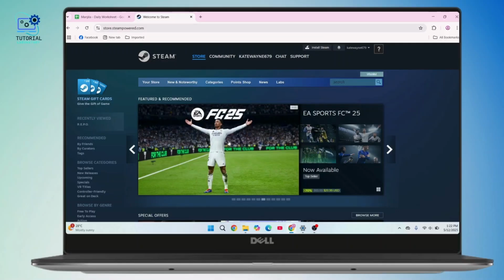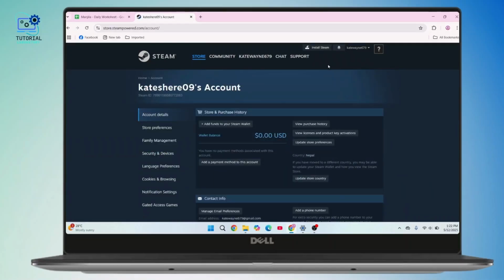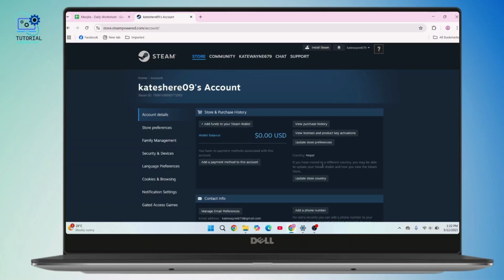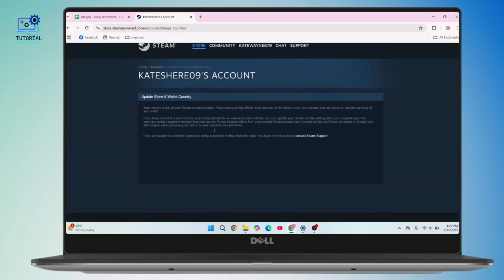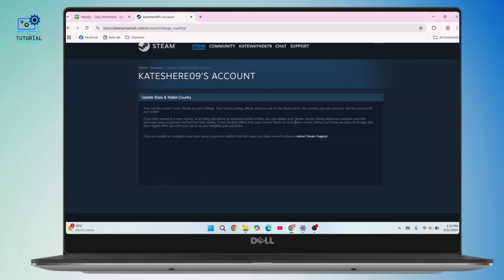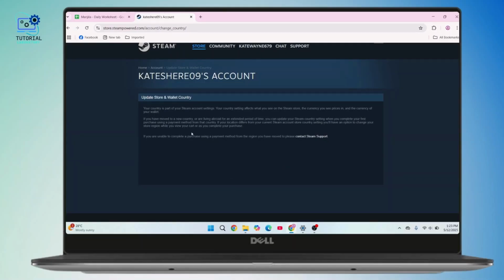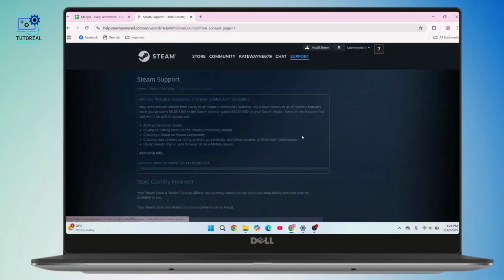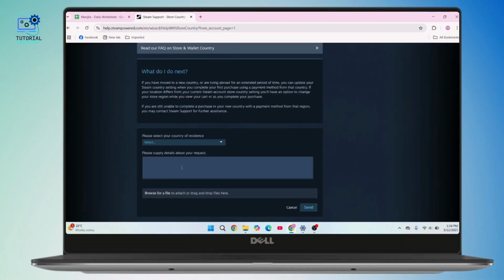How to Change Currency on Steam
Learn how to easily change your currency on Steam when you move to a new country or want to update your Steam store settings. This step-by-step guide covers updating your country, making purchases with local payment methods, and contacting Steam Support if needed. Perfect for gamers living abroad or switching regions!

Chapter Timestamps:
00:00 - Introduction
Hi everyone, Kate here. Learn how to change currency on Steam quickly.

00:15 - Log in to Steam
Open Steam and log in to your account.

00:30 - Access Account Details
Navigate to your profile and click "Account Details."

00:45 - Steam Purchase History & Update Store Country
Find "Steam Purchase History" and click "Update Store or Country."

01:10 - Understanding Country Settings
How country affects your Steam store, wallet, and currency.

01:30 - Changing Currency via Purchase
Use a local payment method during your first purchase to update currency.

01:55 - Changing Currency at Checkout
Change store region and currency while viewing your cart or checkout.

02:10 - Contacting Steam Support
If purchase fails, how to contact Steam Support for currency change help.

02:25 - Conclusion